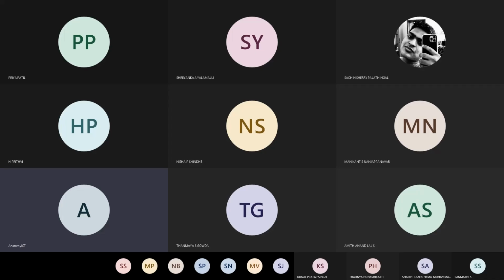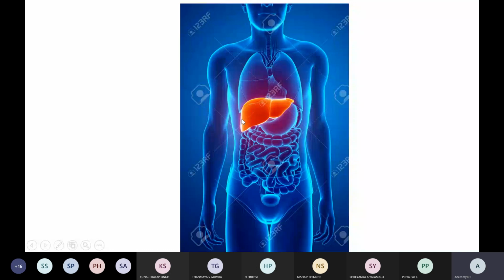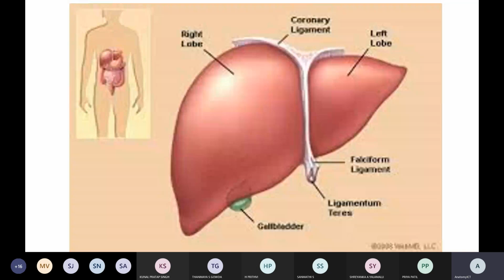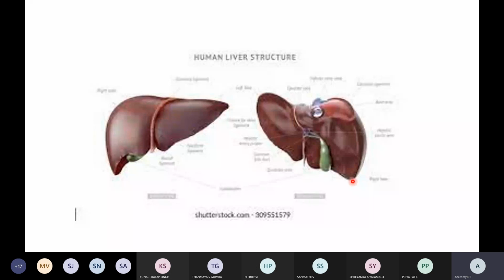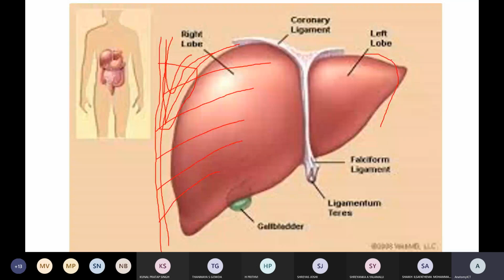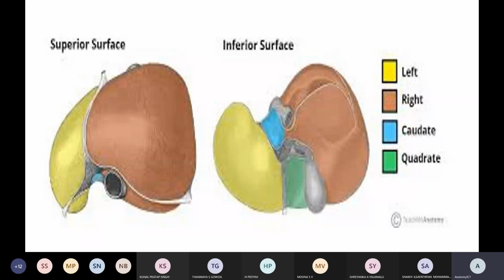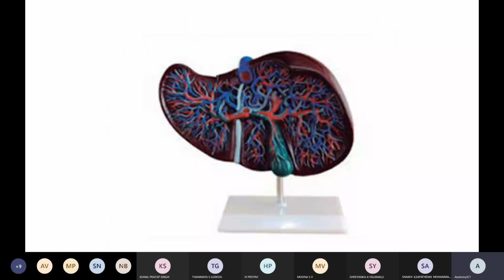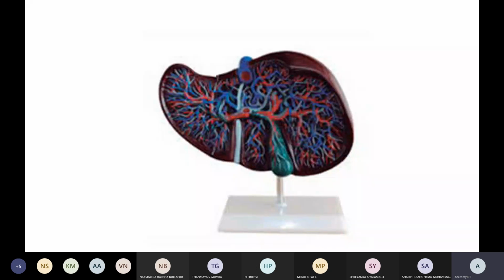Anatomy Of Liver Demo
By Dr. B. S. Patil